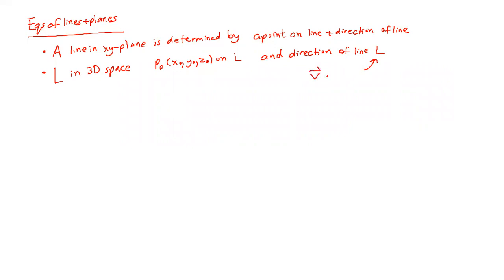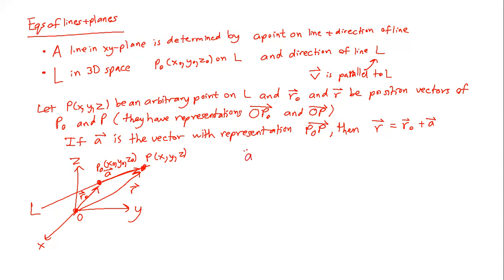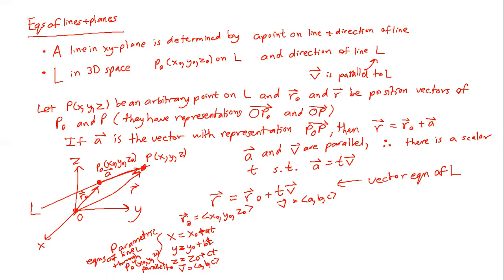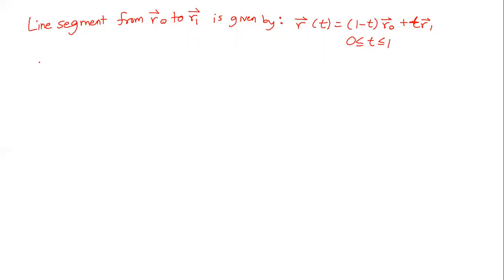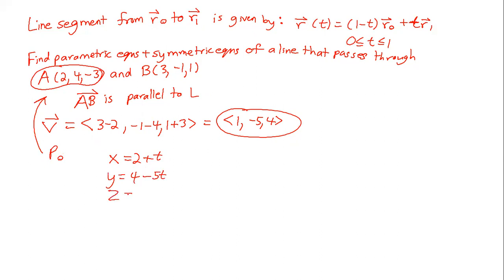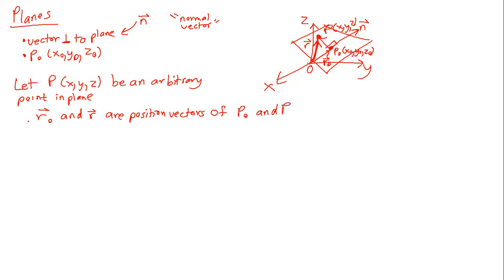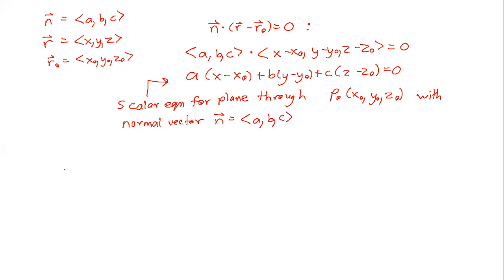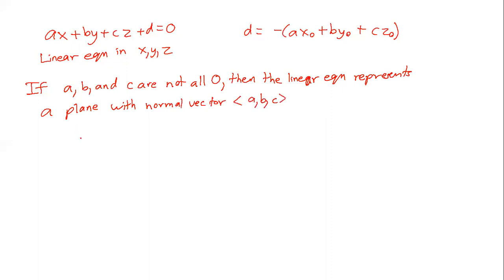Equations of Lines and Planes in 3D Space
Calculus, 5th edition, by James Stewart